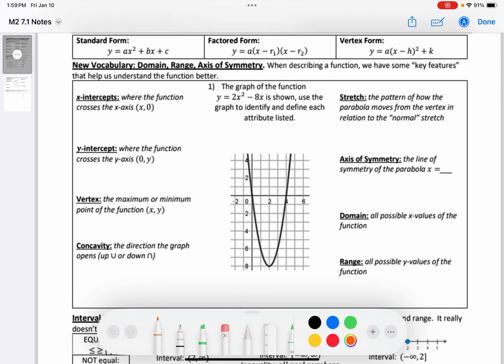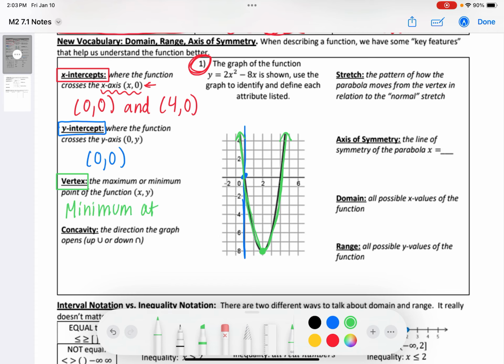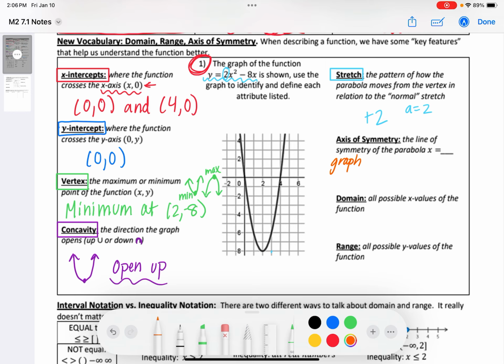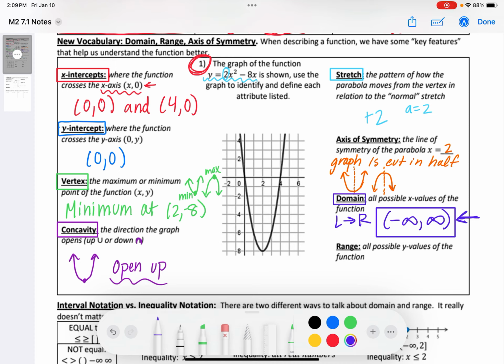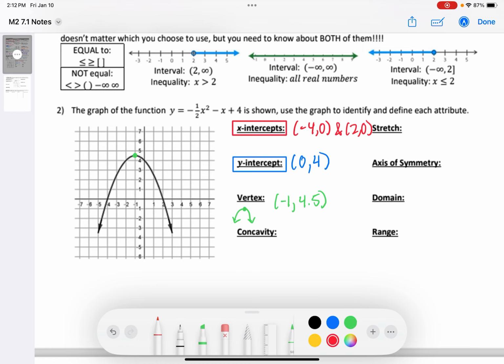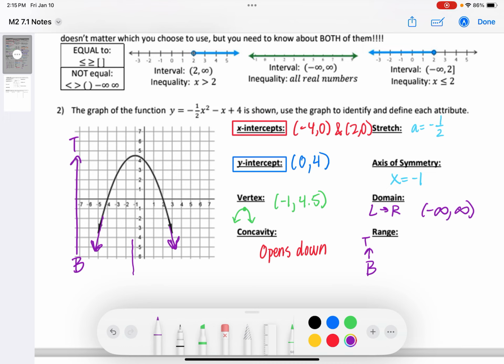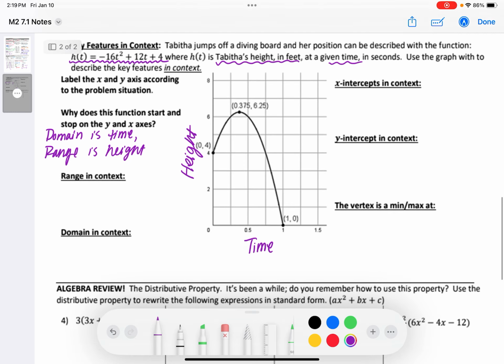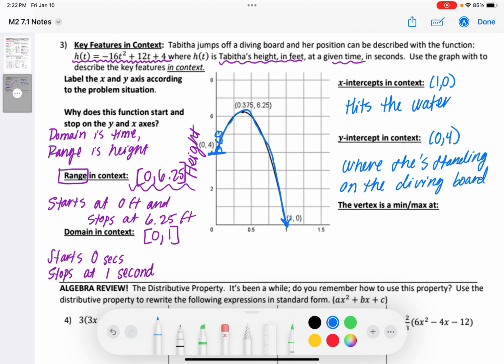January 10, 2025